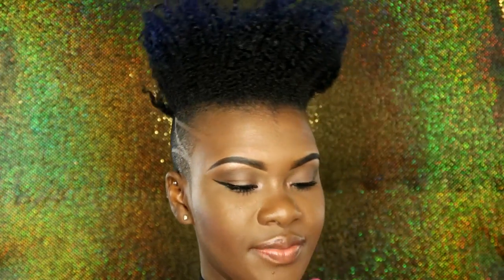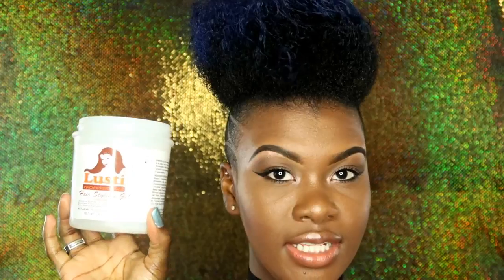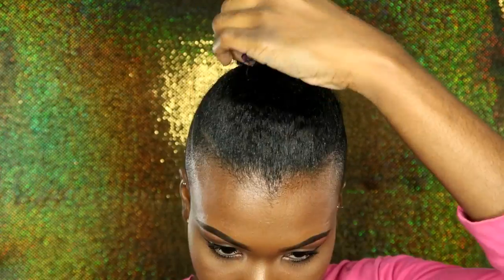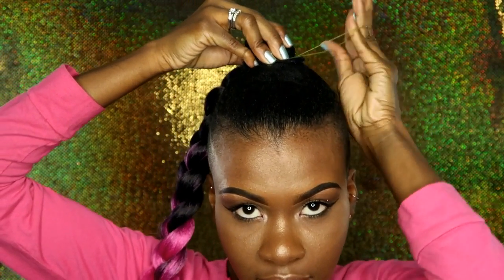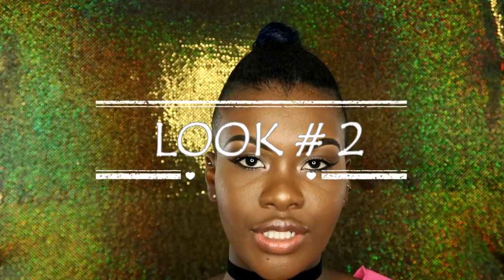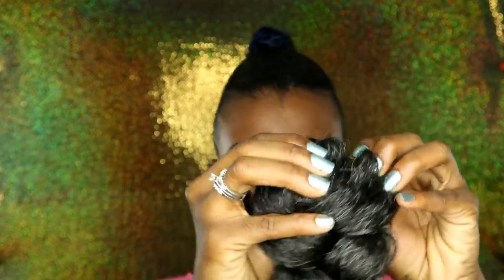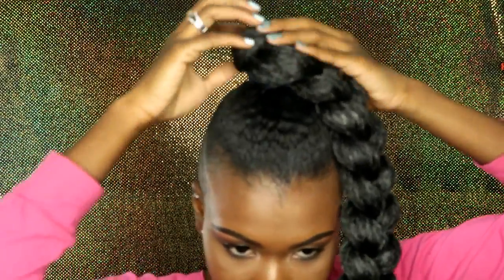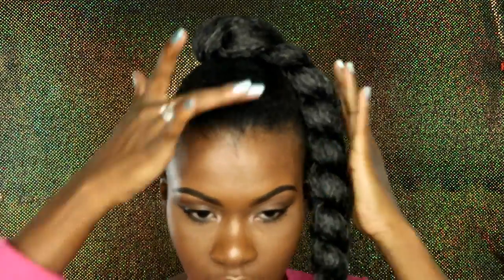|.| Faux Buns ft Shaved Sides |.|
So I'm a chameleon with my hair. I love to switch it up!! Here are a few of my "go-to" styles while i rock my shaved sides!